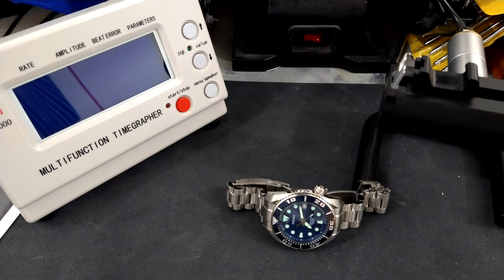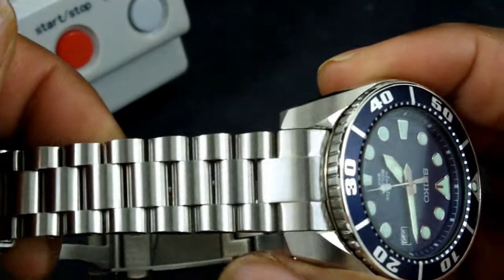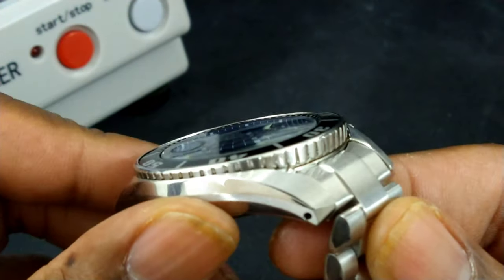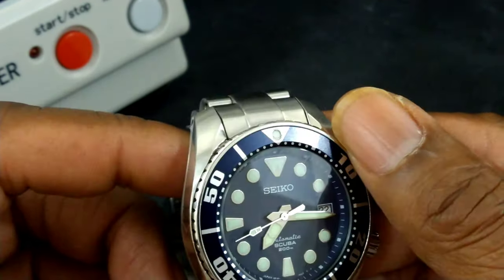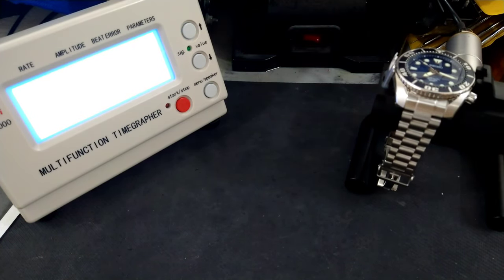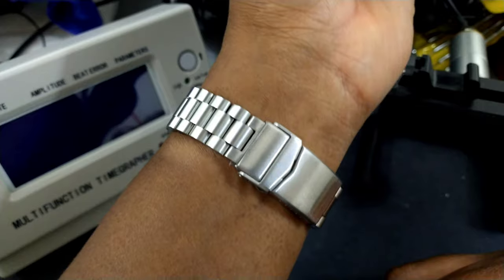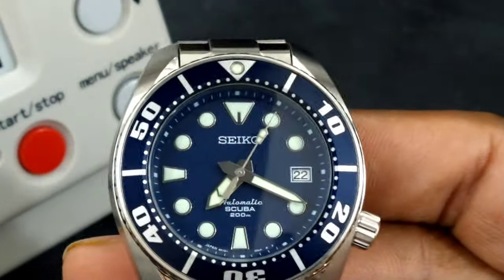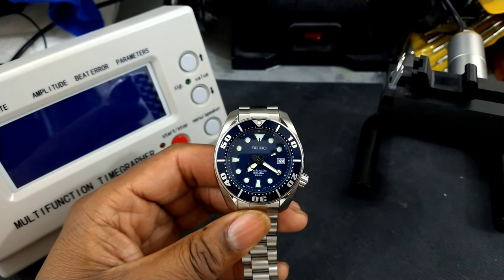SEIKO SUMO ( Gen 1 ) SBDC003